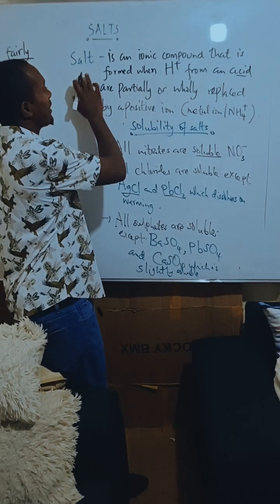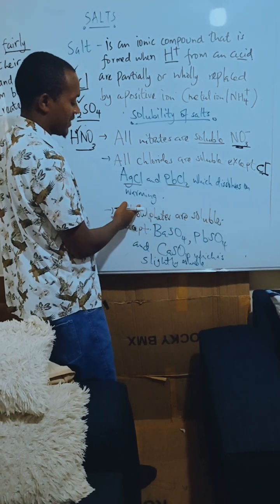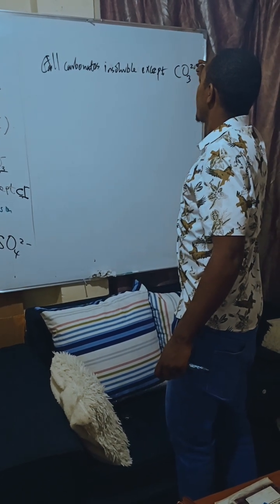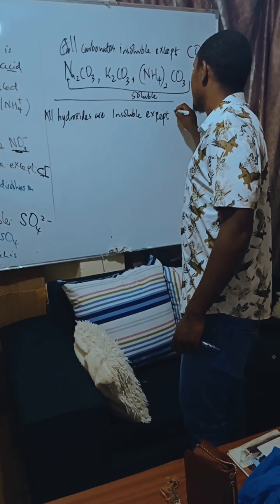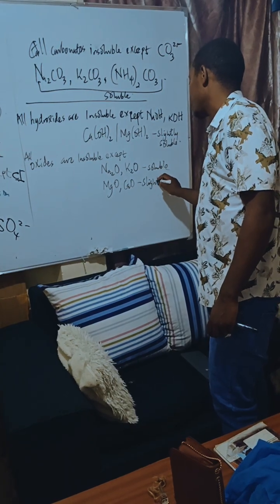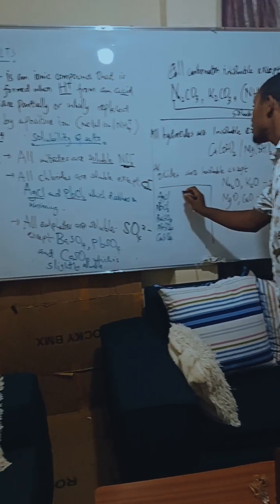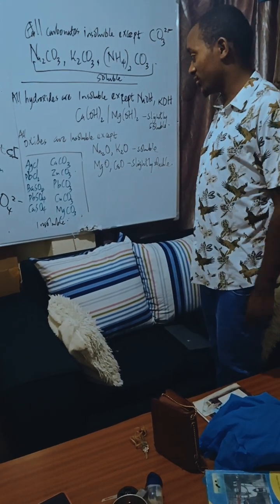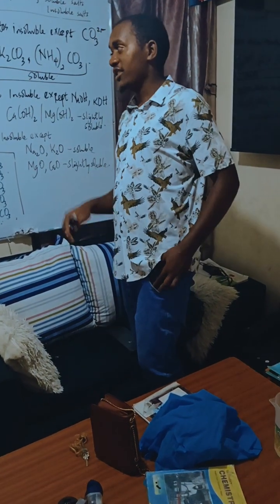SALTS (INTRODUCTION-SOLUBLE $ INSOLUBLE)